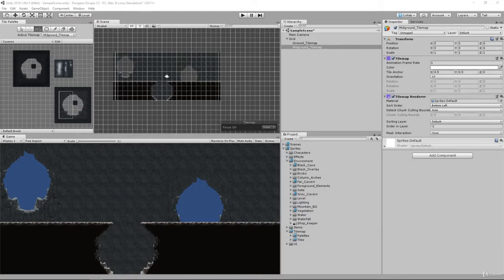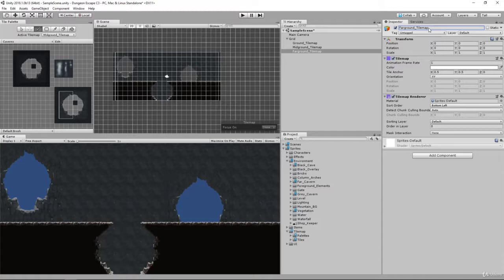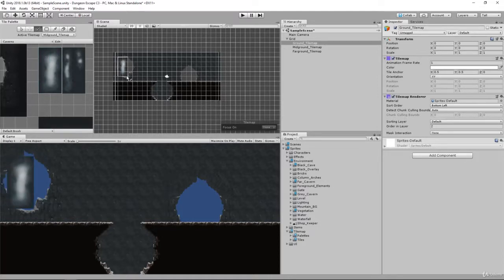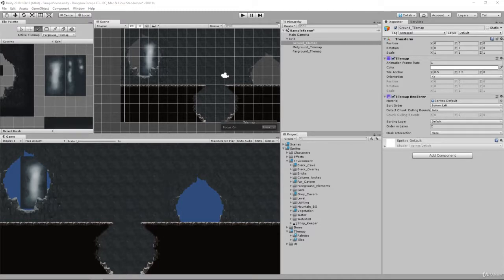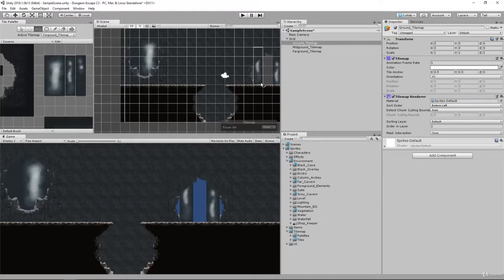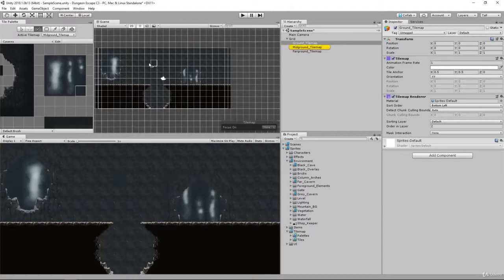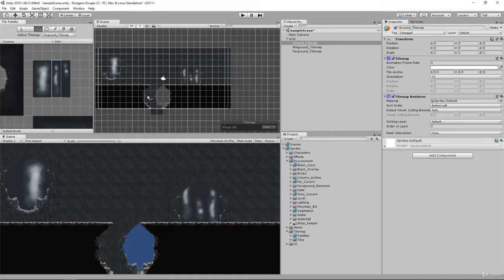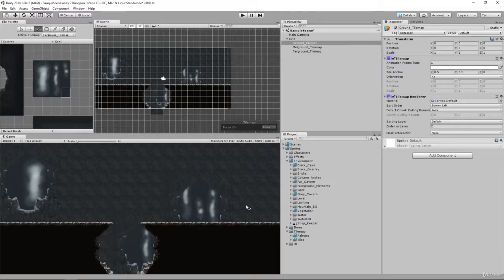8 Creating Farground Caverns